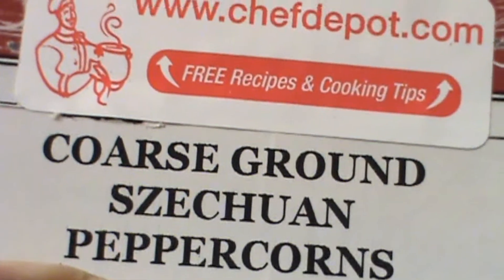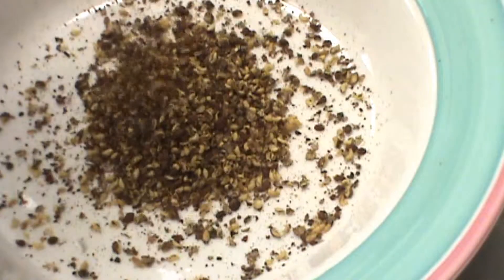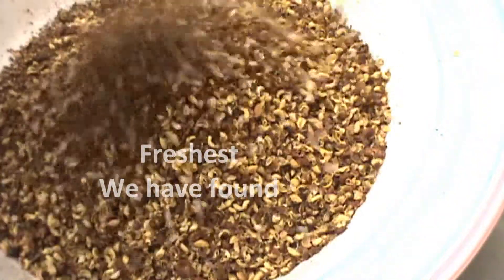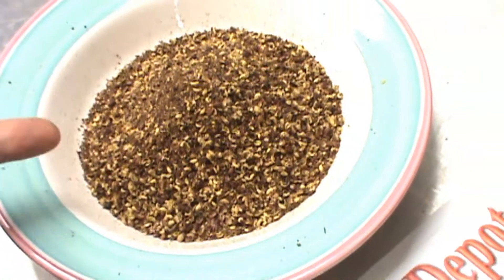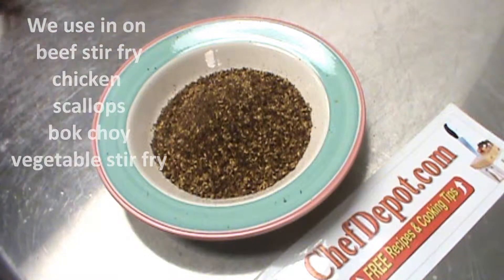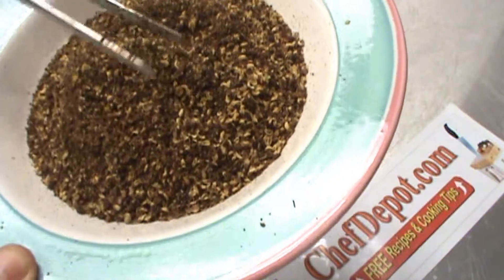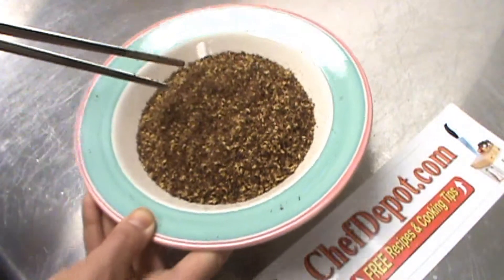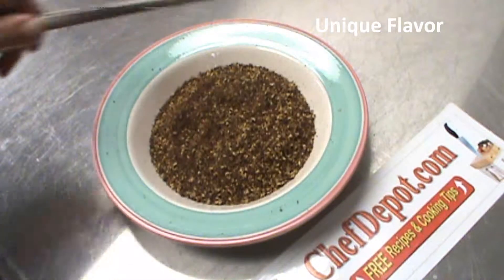Szechuan peppercorn recipes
Chef Depot demo: Szechuan peppercorns. Szechuan peppercorn has a unique aroma and flavor that is not hot or pungent like black, white or chili peppers. Instead, it has slight lemony overtones and creates a tingly numbness in the mouth. These produce a strange, tingling, buzzing, numbing sensations, like the effect of carbonated drinks.